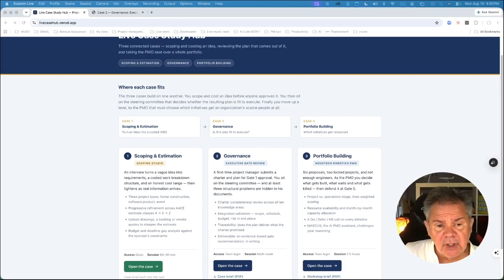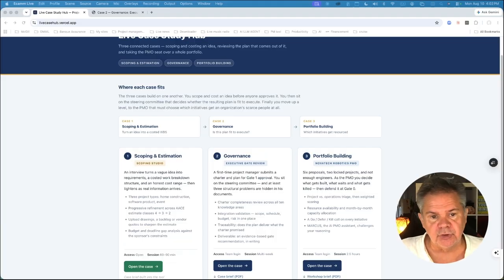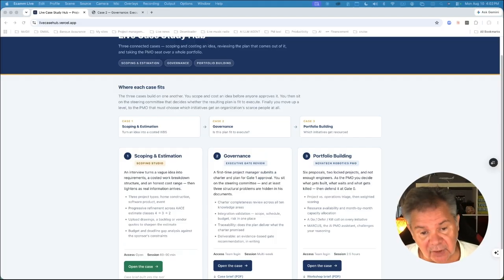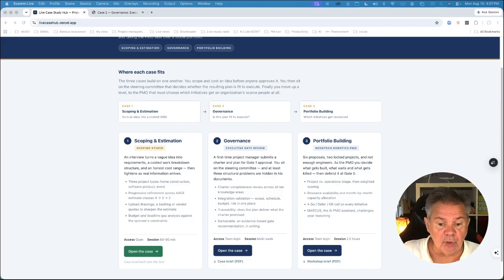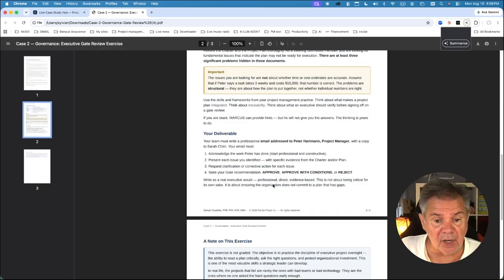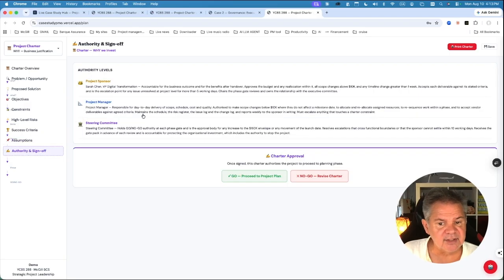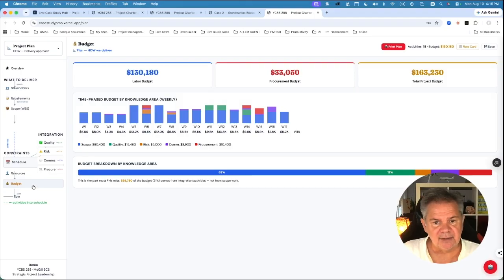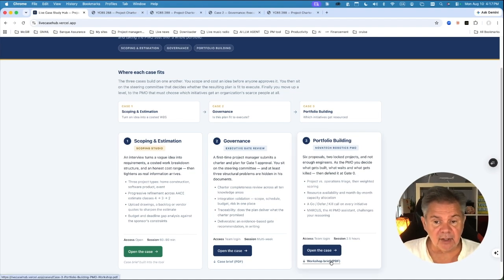Bring Your Case Studies to Life · Interactive Case Studies for Project Management Instructors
Your participants open the written case study, read it, and understand the situation.

Then, instead of discussing what someone else should have done, they step into the
project and make the decisions themselves.

That's the Live Case Study Hub: interactive, AI-powered project management cases that
build on a written case brief instead of stopping at it. Instructors and trainers can
run them with their own groups — many cases, built as a deliberate arc that takes
participants from individual contributor to PMO director.

HOW A CASE WORKS

Participants download and read the written case study (PDF) attached to the case.
Then they enter the live case, make the calls a project leader actually makes, and
get feedback grounded in professional practice rather than a textbook answer key.

WHAT'S ON THE HUB

▸ Case 1 — Scoping & Estimation
  Through a guided interview, participants turn a vague idea into a detailed, costed
  work breakdown structure. The case where most real projects are quietly won or lost.

▸ Case 2 — Governance
  Participants sit as steering committee members reviewing a project charter and plan,
  and have to find the structural problems buried in the documents before approving.

▸ Case 3 — Portfolio Building
  As PMO director, participants allocate resources across competing initiatives:
  what gets funded, what gets killed, and how you defend the call.

Each case stands alone if you only need one module, but run in sequence they take a
group from tactical planning, through project approval, to strategic portfolio
decisions.

University instructors, corporate trainers, and anyone running project management,
business or leadership programs. The cases drop into an existing course, a workshop,
or a multi-day executive session.

WANT TO RUN THESE WITH YOUR OWN GROUP?

Get in touch — I'll walk you through how the cases work, what setup looks like on
your side, and how to adapt them to your program.